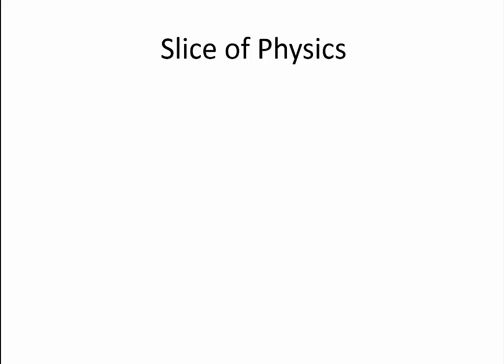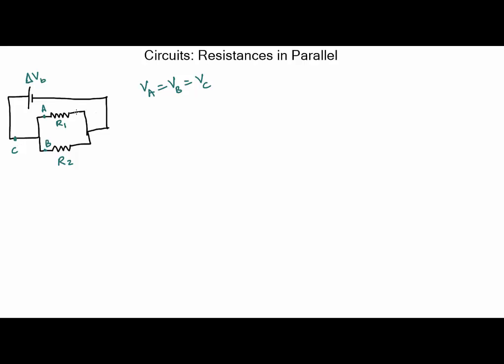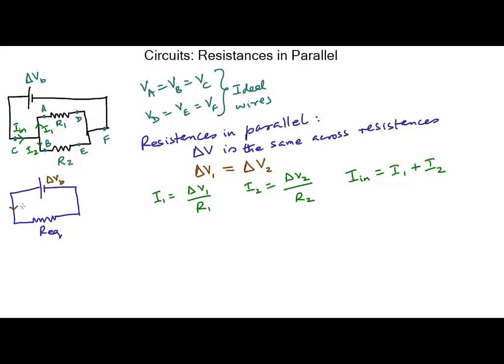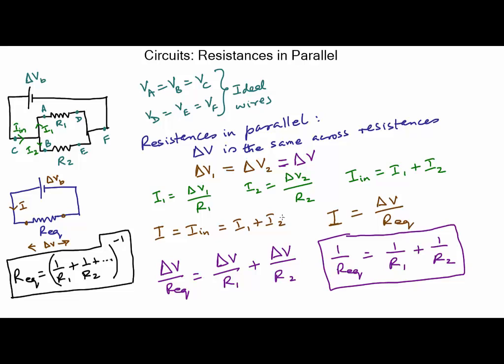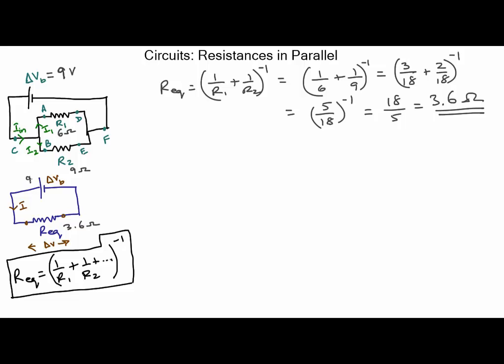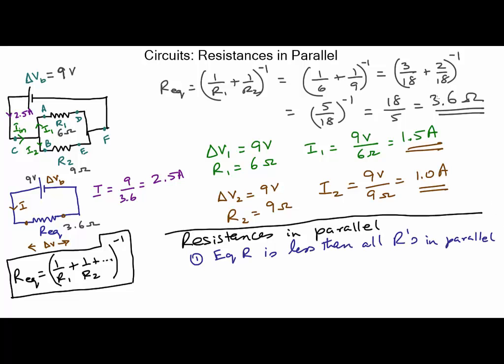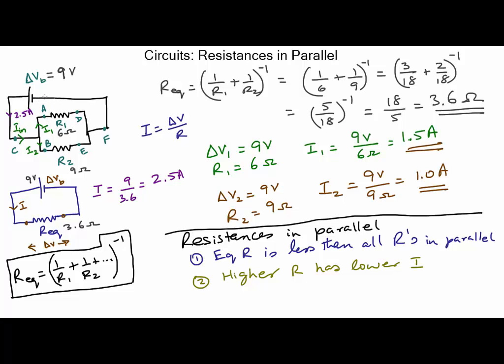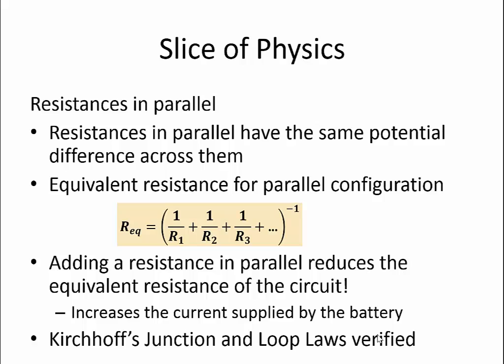Slice228 Resistances in Parallel